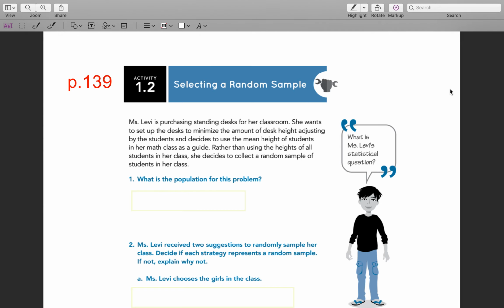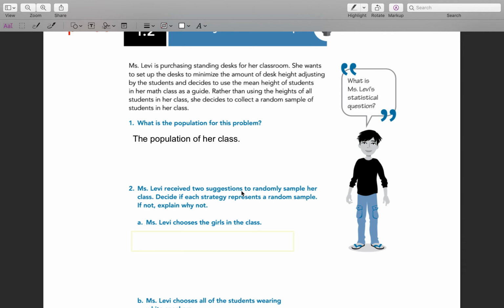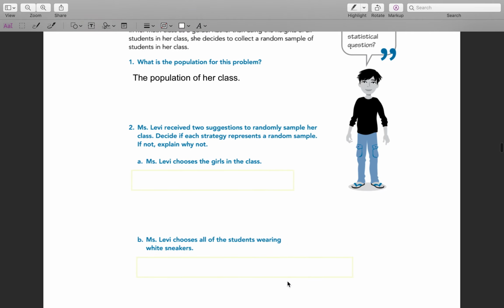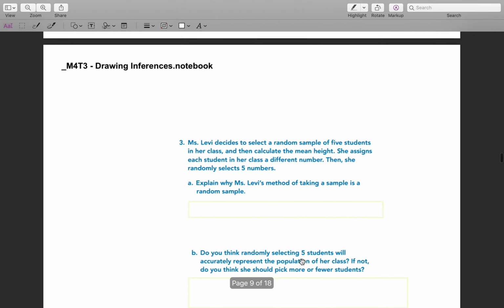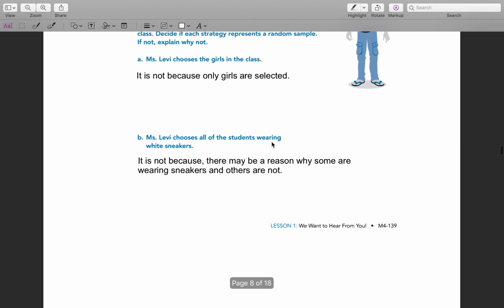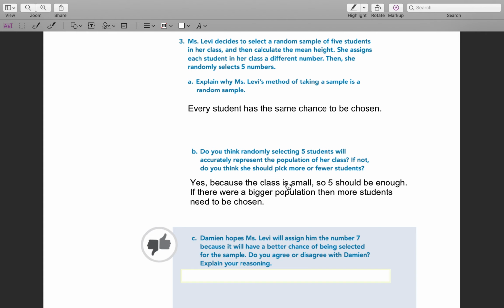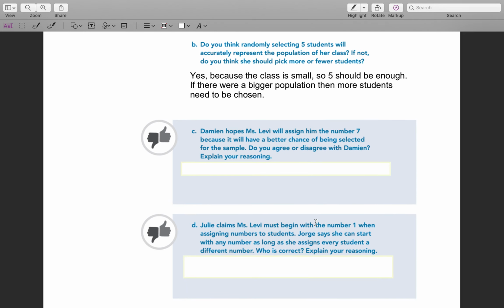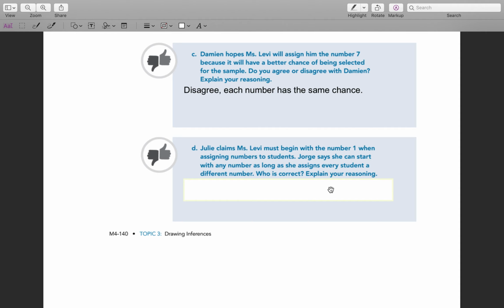M4 p.139-140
math 1